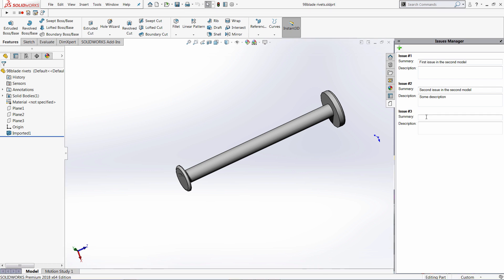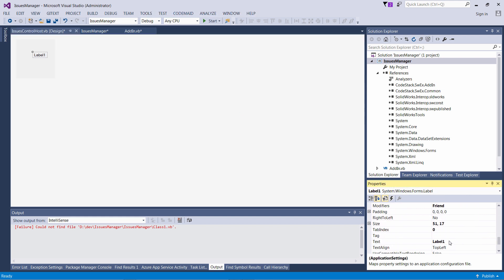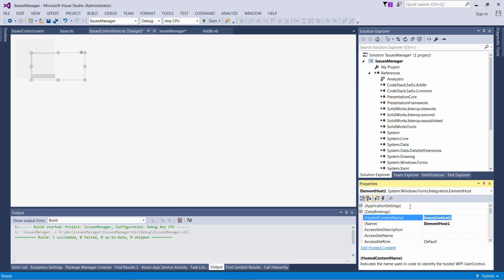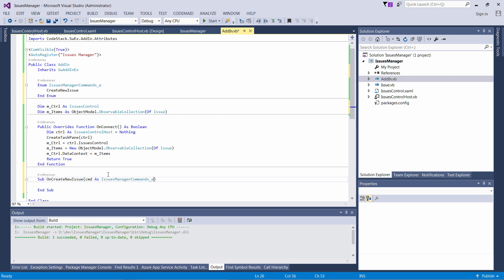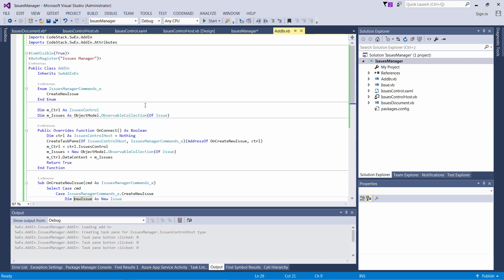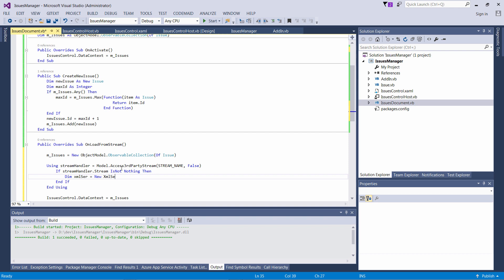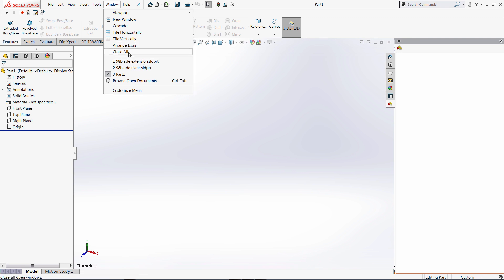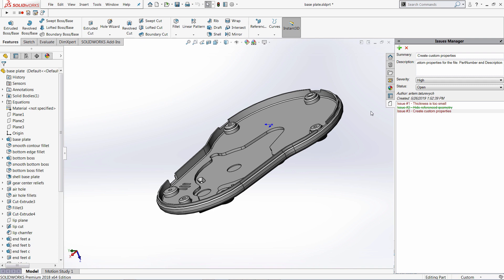Developing SOLIDWORKS add-in from scratch (Issues Manager)